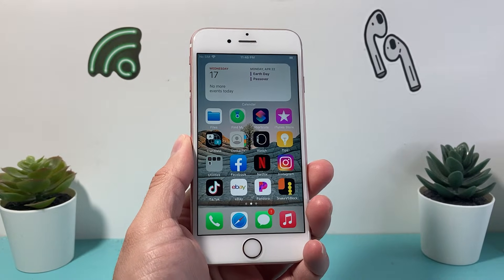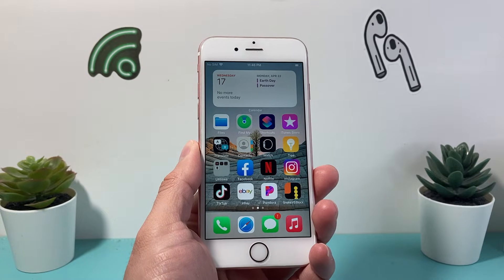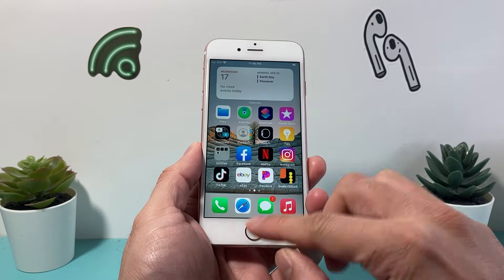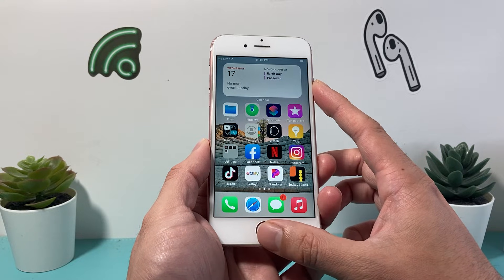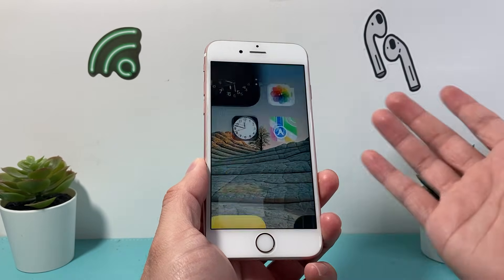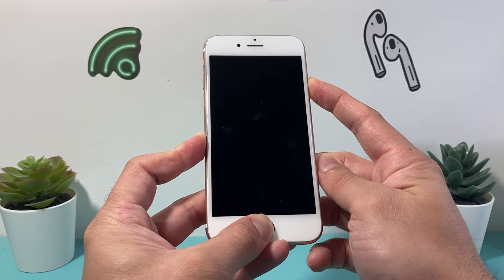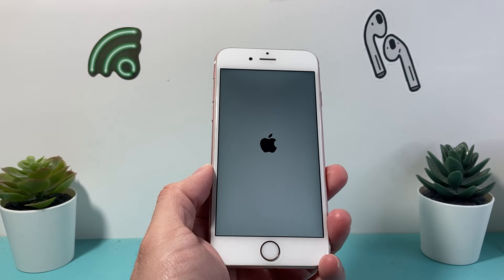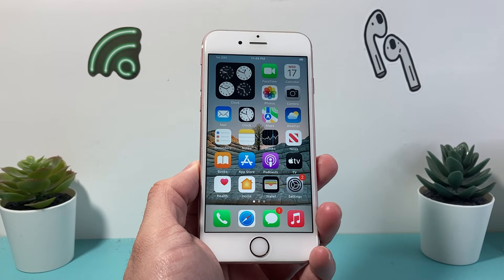How to Hard Reset iPhone 6S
If you are experiencing any problems or issues with your Apple iPhone 6S, then you will need to hard reset it to fix it. In this tutorial you will learn how to hard reset your iPhone 6S or 6S Plus using the buttons. Hard reset also known as a force restart is the first troubleshooting step most software or hardware related issues. Learn how to hard reset your iPhone 6S / 6S Plus.